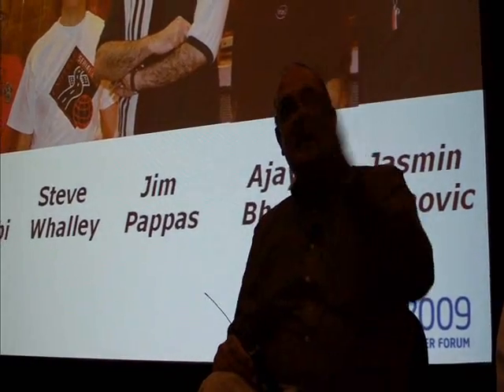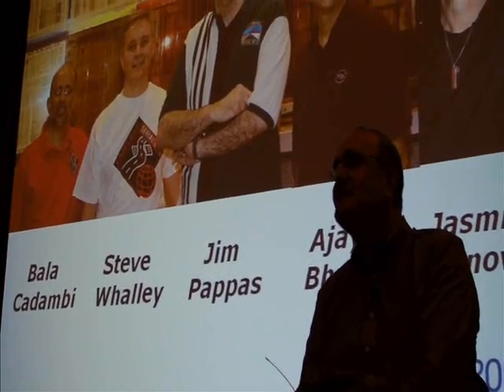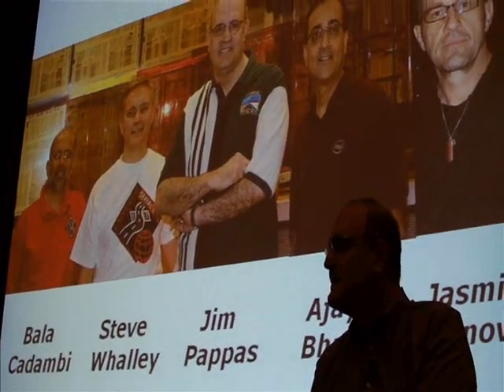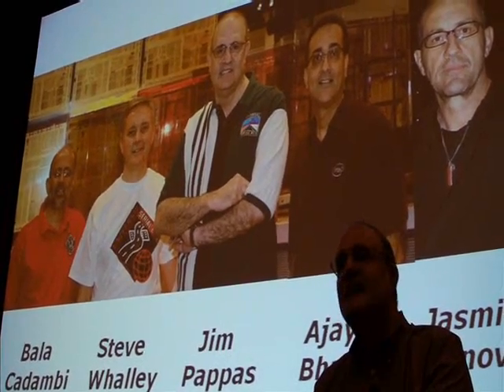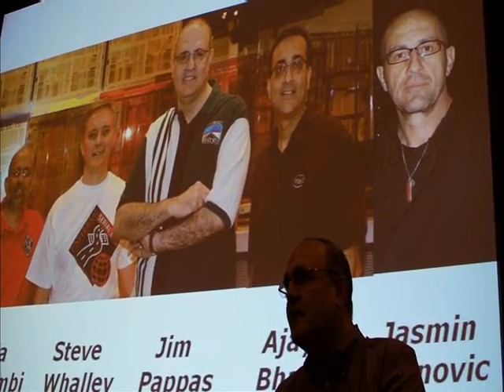PCI Express and USB Rock Stars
At IDF '09 Ajay Bhatt and the Rock Stars of PCI Express and USB got together to talk about how we got here and where were going